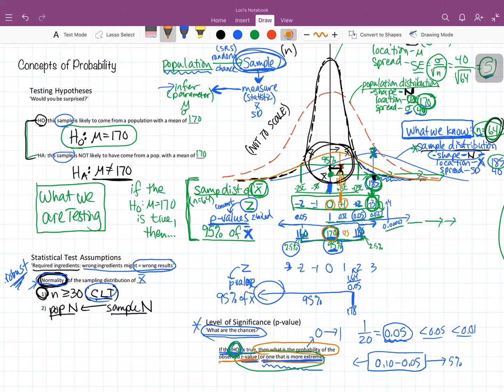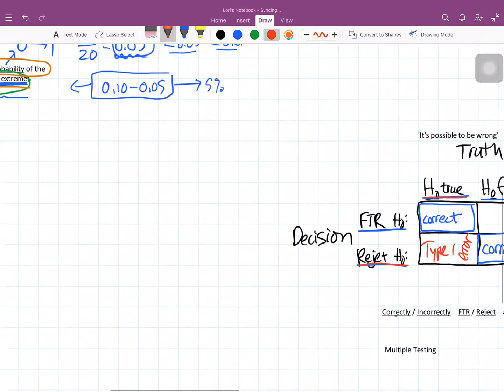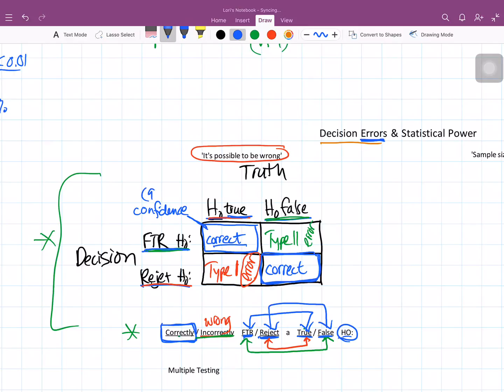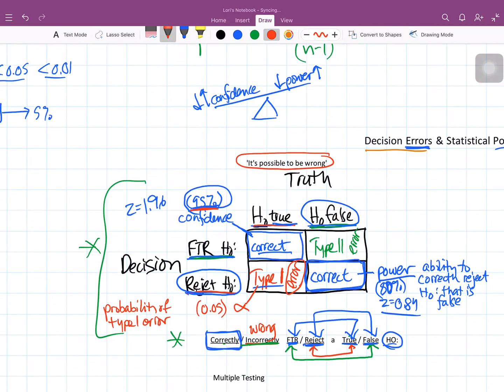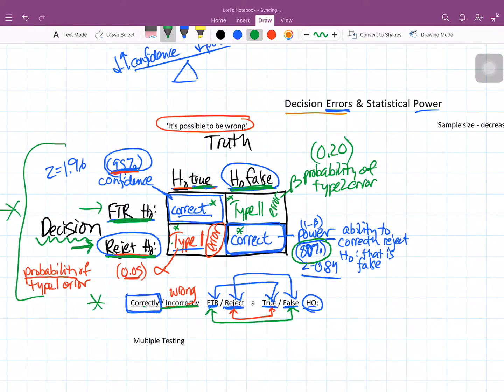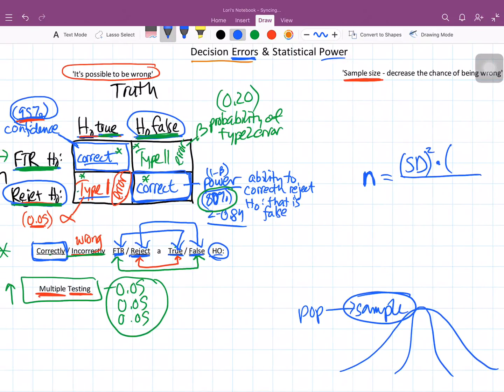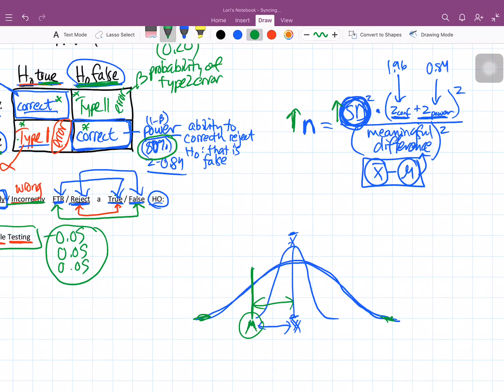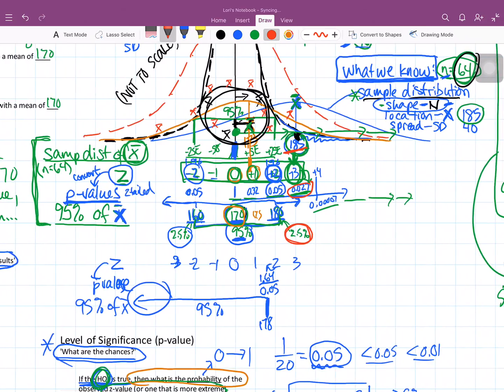Probability Decision Errors and Statistical Power